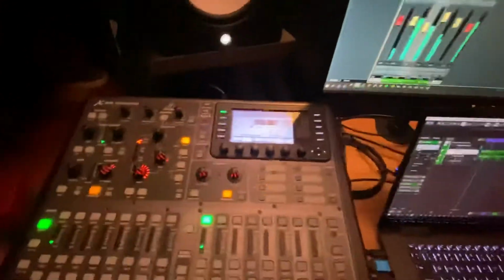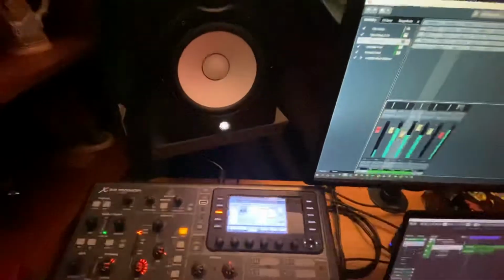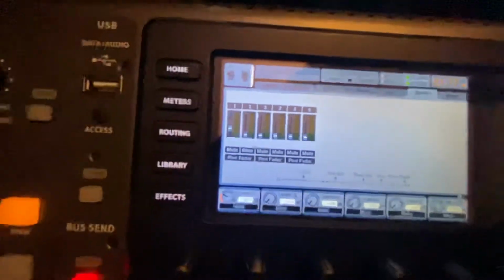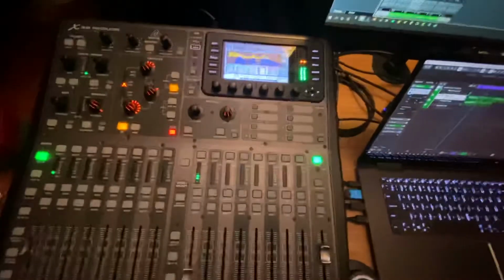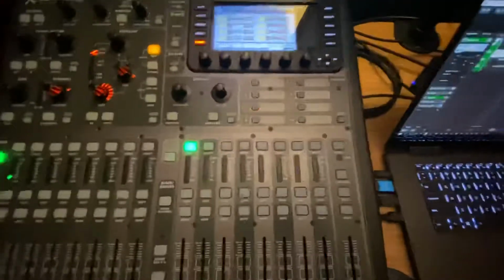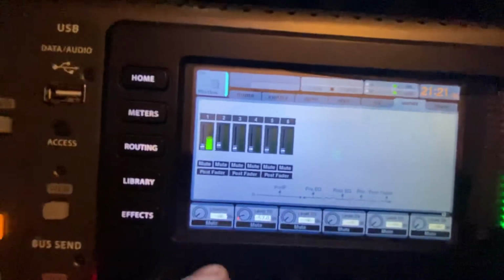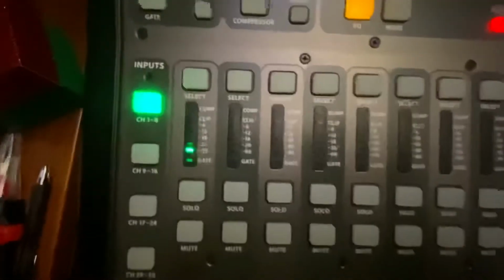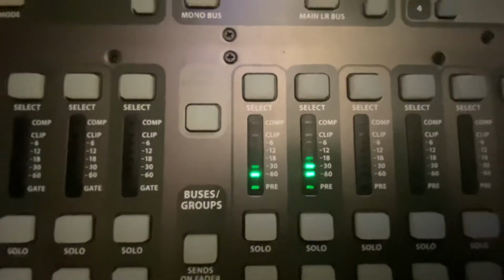How to get more out of your mix Pt. 2 - X32 How to set up Matrix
How to set up a Matrix and get more out of your audio mix for both Live Sound and Recording

Workflow:
Input - Sub Bus - Main LR - Matrix - Output to Speaker

1. Route your output port that your speaker XLR is plugged into to a Matrix (in this video I did Matrix 1)

2. Select your Main LR Fader and Send it’s signal to the Matrix you have chosen

3. Label your matrix for what speaker section it is and repeat these steps for each speaker section that you have

4. You can send Sub Bus straight to your Matrix (like a vocal sub bus to the Front Fill so the Front Fills only has vocals not the whole band mix)

To set up your sub bus please watch my video on creating sub busses!